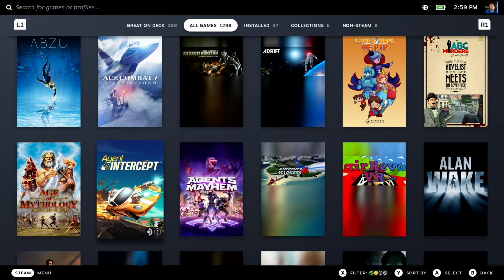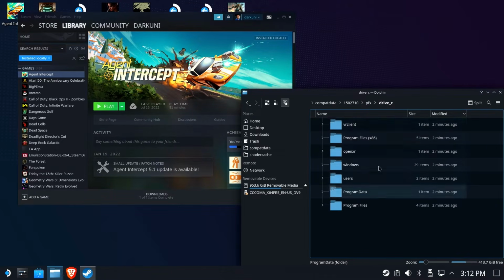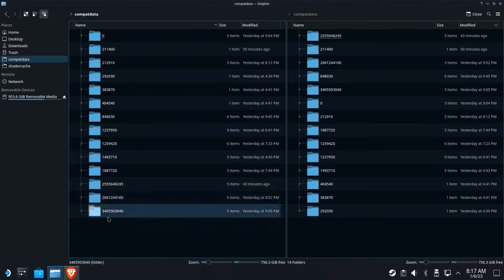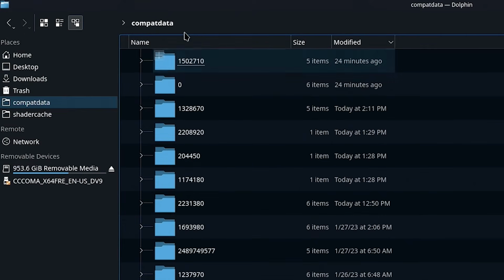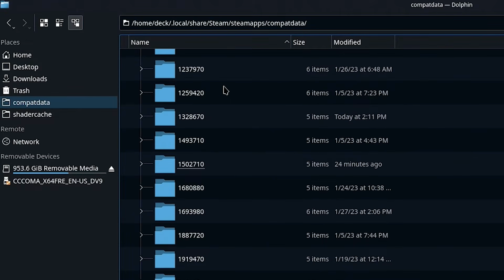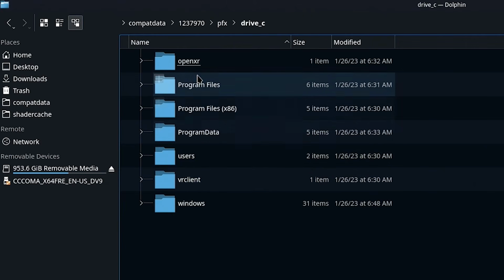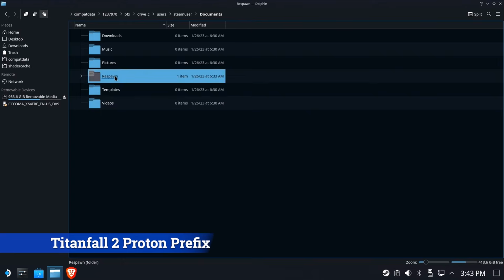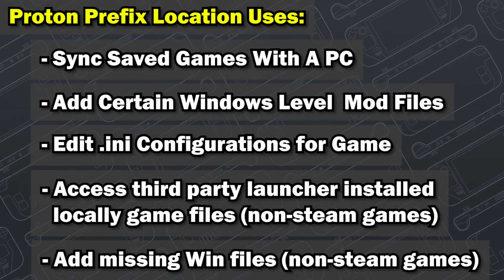Steam Deck: Find A Game's "Windows Folder" For Game Saves, Mods and More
Most of us know when you install a Windows game from Steam on the Steam Deck, Proton does some crazy things to make it run on the Linux-based handheld.  One of these things is creating a sandboxed Windows folder environment for base files needed to run Windows games.

These folders also often hold game saves and game configuration files you want access to.

It can be tricky finding these folders - especially with a Non-Steam game install like a third party launcher such as EA App or Battle.net.

I'll show you how to find the "secret" Windows folders for both Steam and Non-Steam games as well as how to find the game saves for your favorite titles.

Note: This is for standard "Steam" installs and standard  "non-steam game" installs.  It is not for Lutris, Wine, Bottles or any other method of installing a game.

PATHS MENTIONED
home/deck/.local/share/Steam/steamapps
%USERPROFILE%\Documents\Respawn\Titanfall2\profile\savegames\